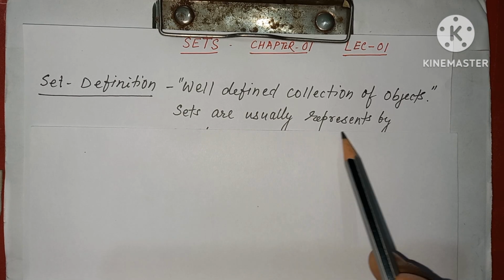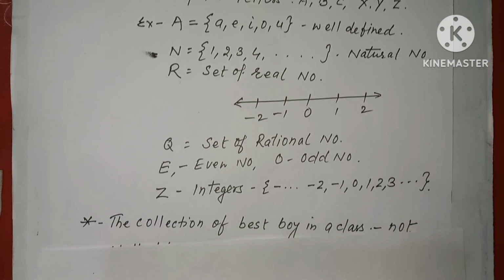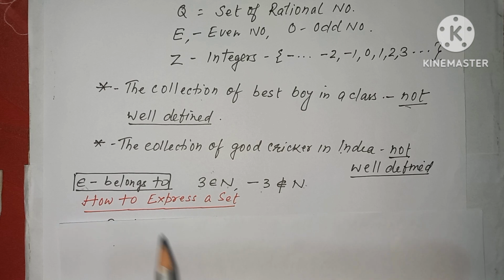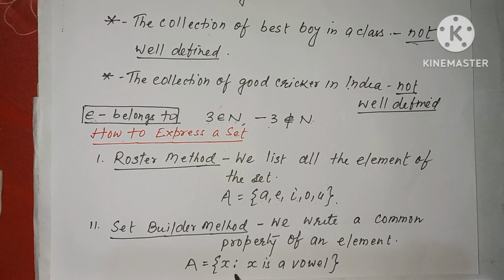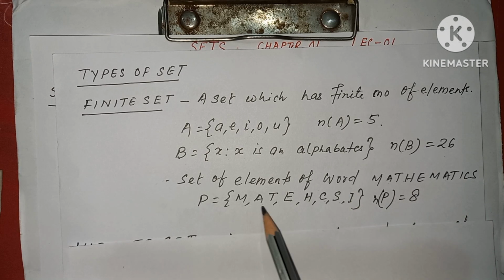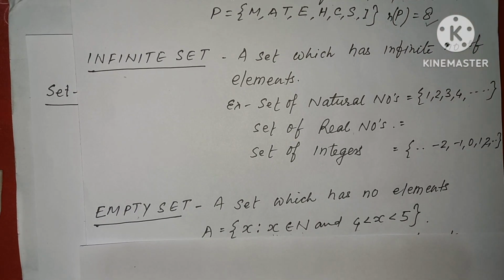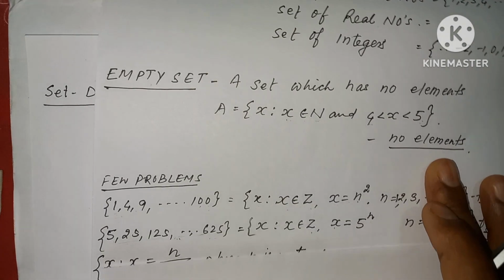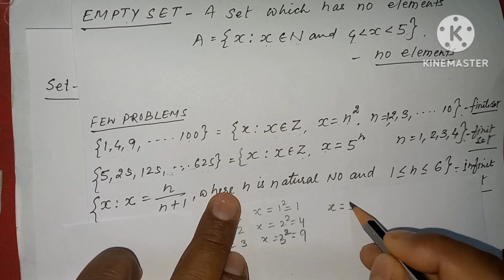Class 11 Sets, concepts , finite and infinite set. lecture 01/05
Well defined collection of objects is called set.
A={ a, e, i ,o, u} it is collection of vowels
N set of natural no
Z set of integers